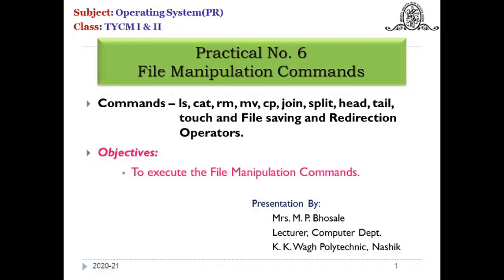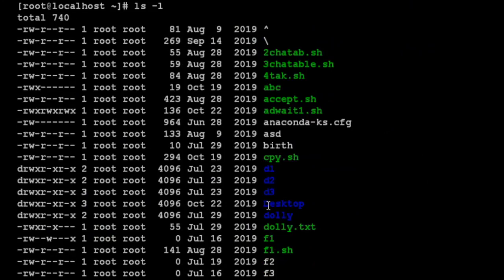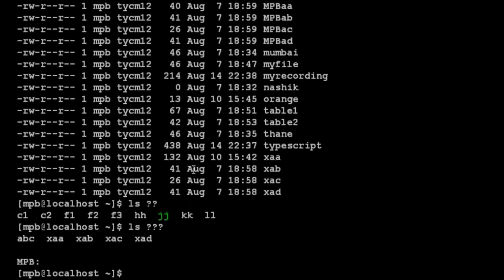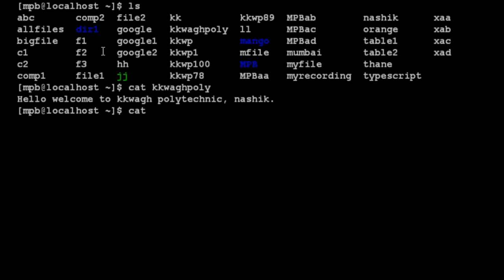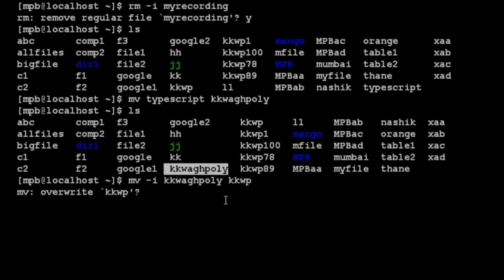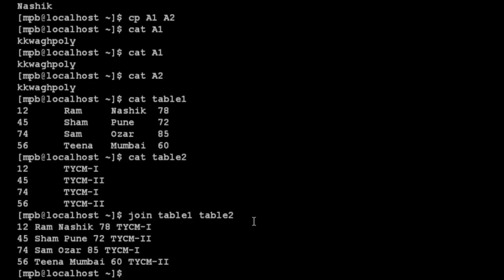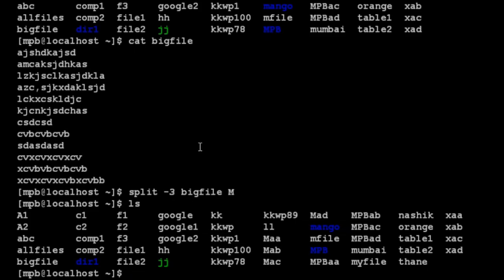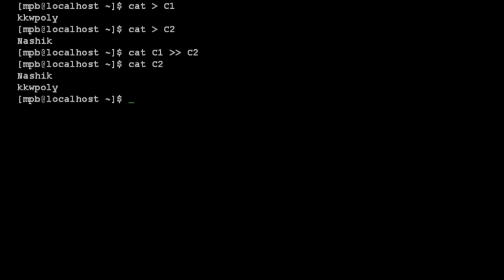Linux File Manipulation Commands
Created by Mrs M.P. Bhosale
Watch the video to execute various File Manipulation Commands on Linux/Windows.